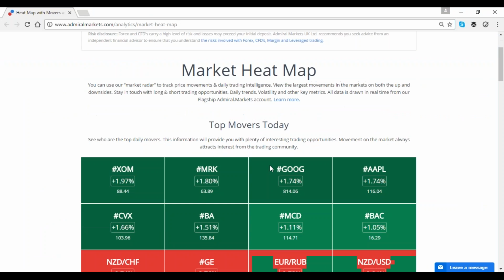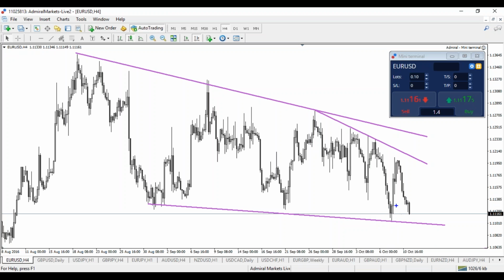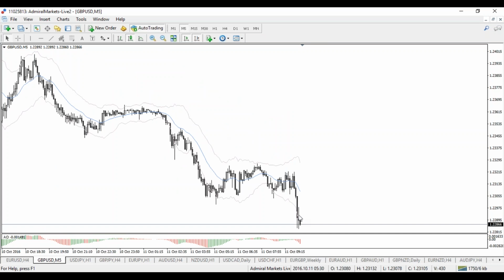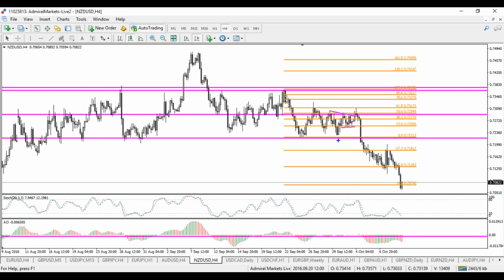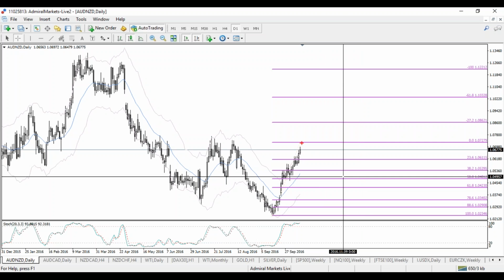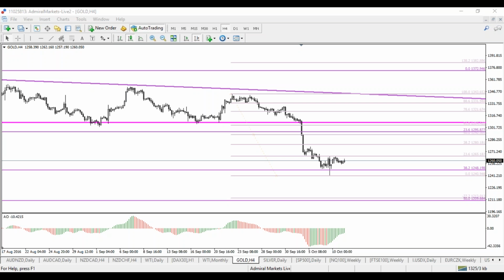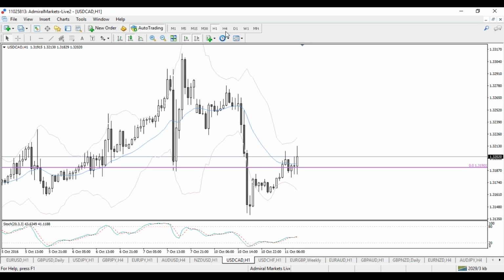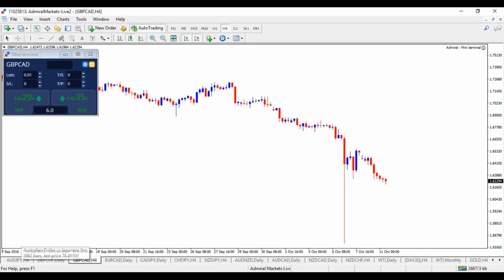Live Market Trading: Chart Patterns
Review of the financial markets such as the US Dollar, EUR/USD, GBP/USD, USD/JPY, oil, gold, DAX, S&P500 with focus on chart patterns. Also a review of the US Presidential elections, the Eurozone problems and the long-term potential of the US economy and the impact of automation are discussed.